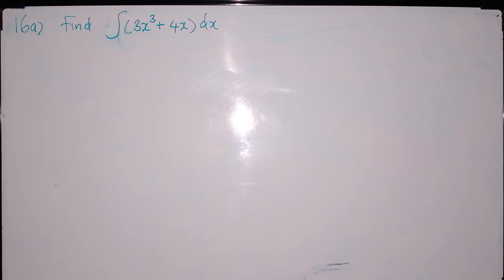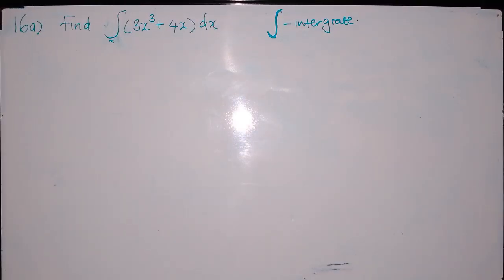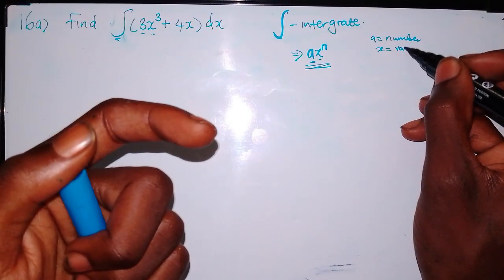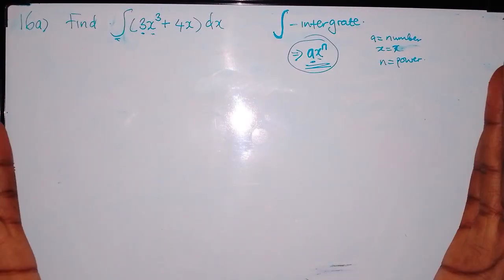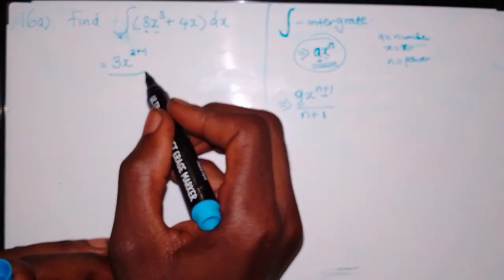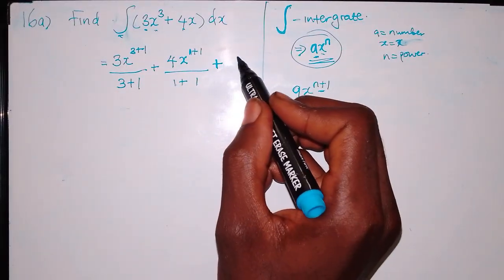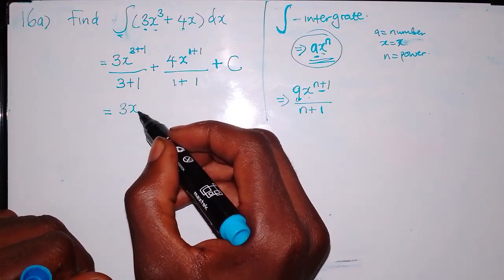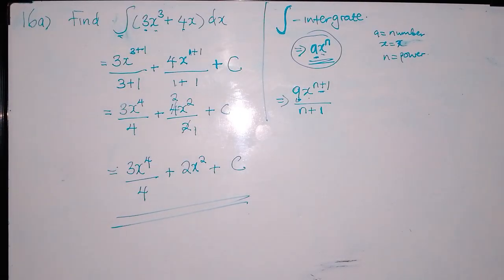ECZ MATHEMATICS || The ONLY Calculus Lesson You Need Before Exams 🔥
The ONLY Calculus Lesson You Need Before Exams 🔥

differentiation explained step by step
integration techniques easy
calculus exam revision
grade 12 calculus lesson
derivatives and integrals tutorial
how to differentiate functions
integration rules and examples
basic calculus explained
calculus revision questions
differentiation shortcuts
integration exam questions solved